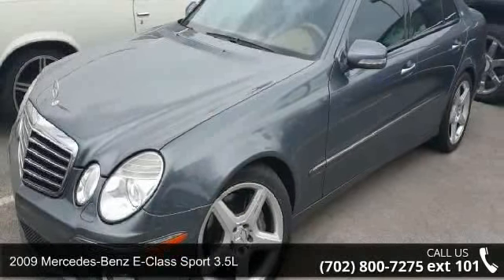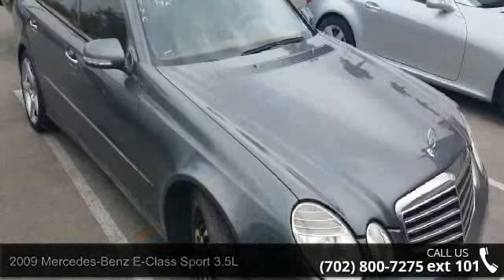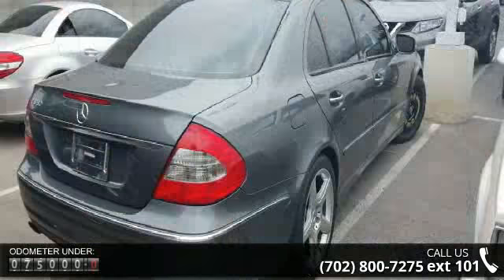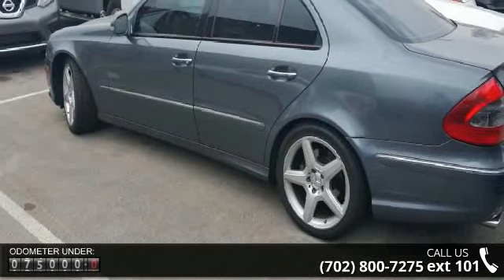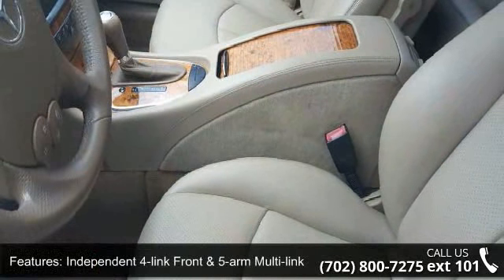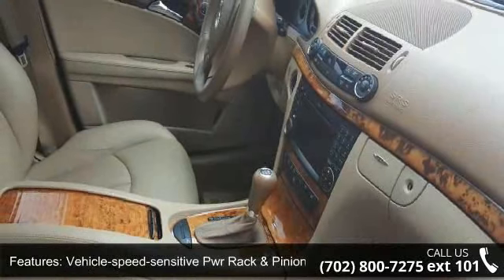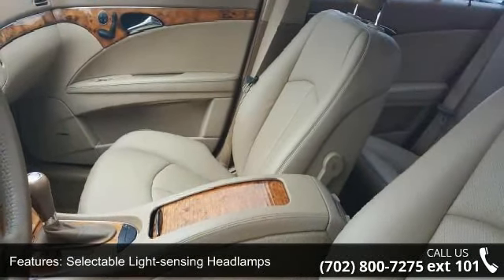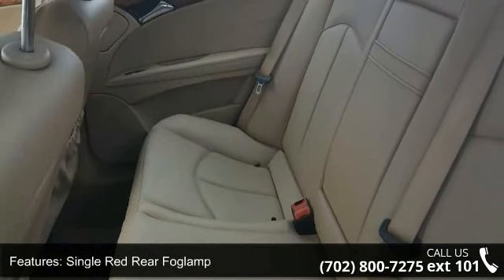2009 Mercedes-Benz E-Class Sport 3.5L - Planet Nissan - L...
2009 Mercedes-Benz E-Class Sport 3.5L Condition: Used Mileage: 74508 Transmission: 7-speed Automatic Electronically Controlled Transmission -inc: Driver-adaptive Shifting Exterior Color: Indium Grey Metallic Interior Color: Cashmere Doors: 4 Stock: 41244A Cylinders: 6